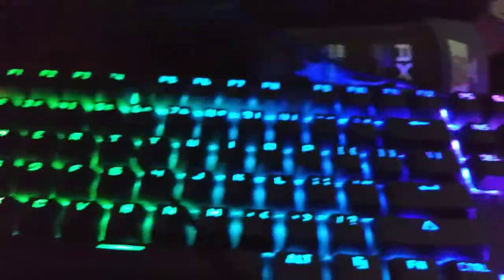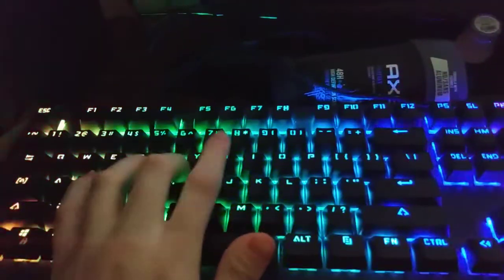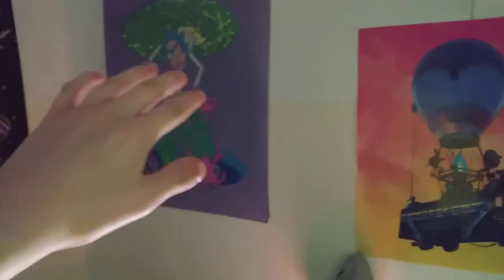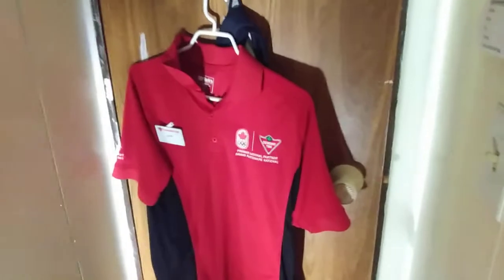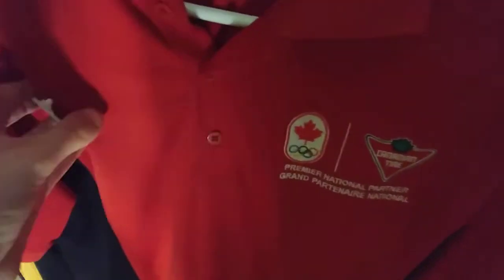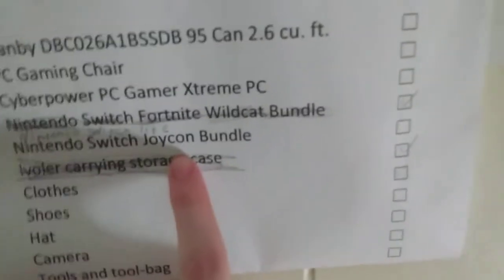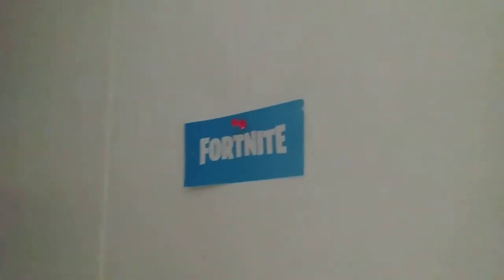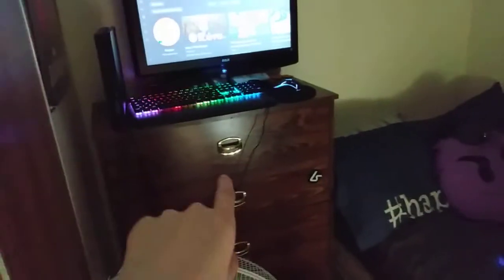My room tour technically gaming room enjoy. and I'm challenging cohenKS.